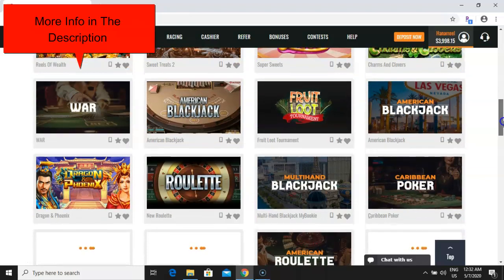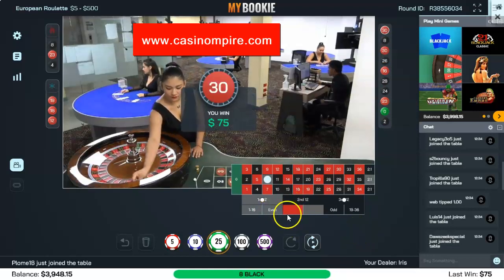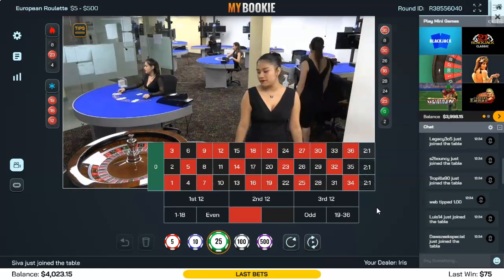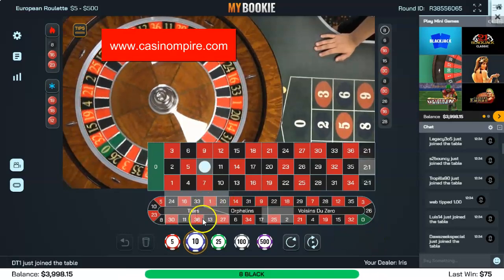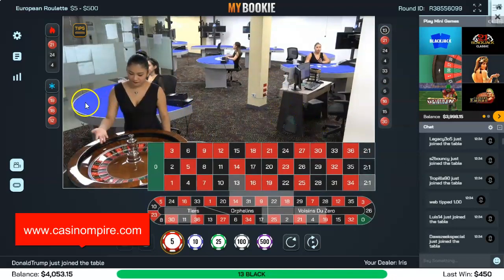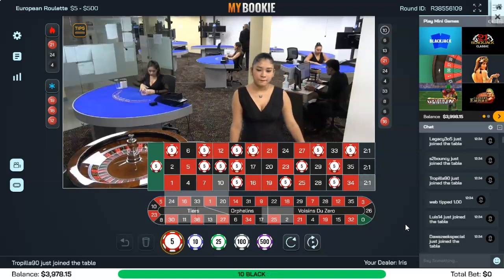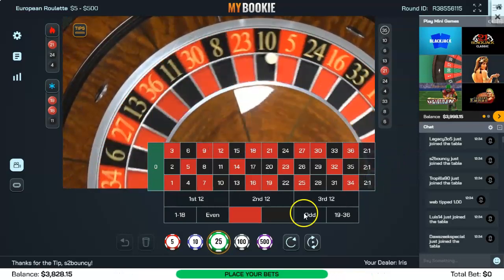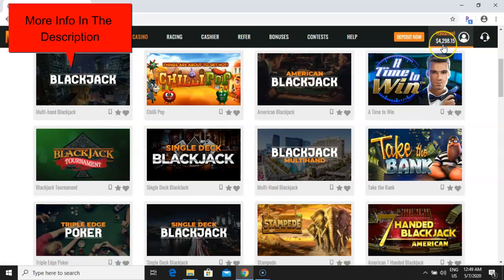Online Roulette Stream - European Roulette - Roulette Winning System - $298 Profit In Under 20 Mins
Online Roulette Stream - European Roulette - Roulette Winning System - $298 Profit In Under 20 Minutes. European Roulette Winning Strategy Method Live Casino Stream Online Roulette Win

Online Vs Landbase Which Is Superior?